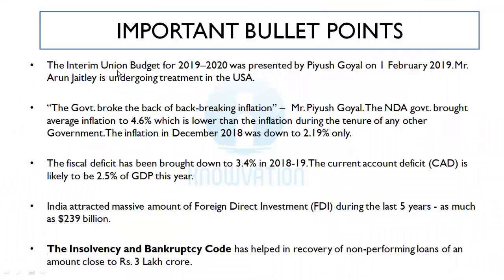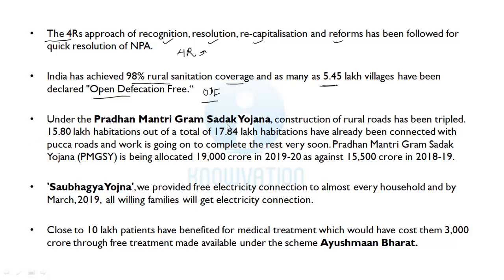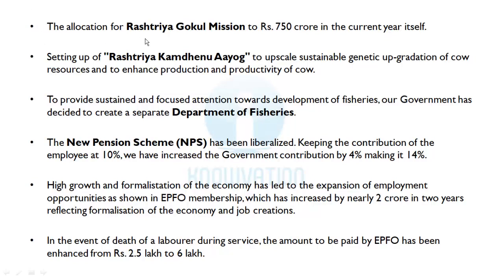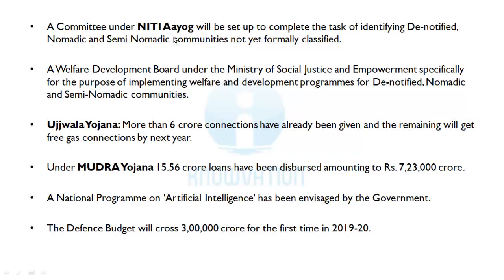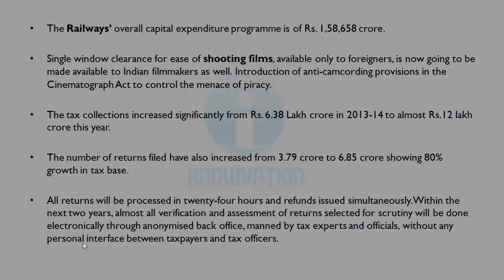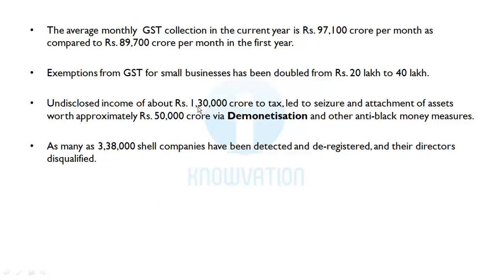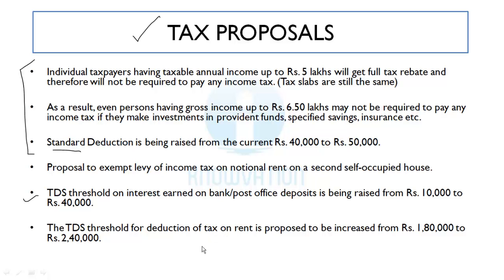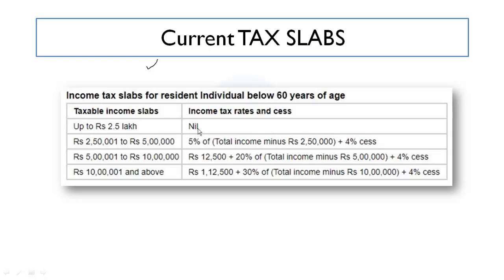Budget 2019 | All major highlights and schemes | Important for GD and PIs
In this video we have discussed all the major highlights of the  Interim budget launched by NDA govt. on 1st Feb. 2019. Having a good knowledge of Budget is very important for all major GDs and PIs.